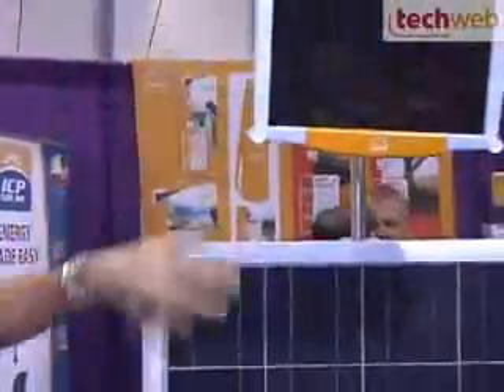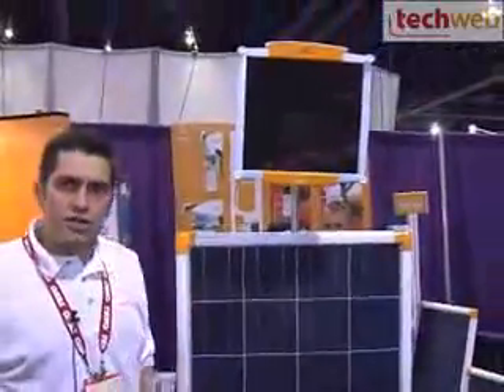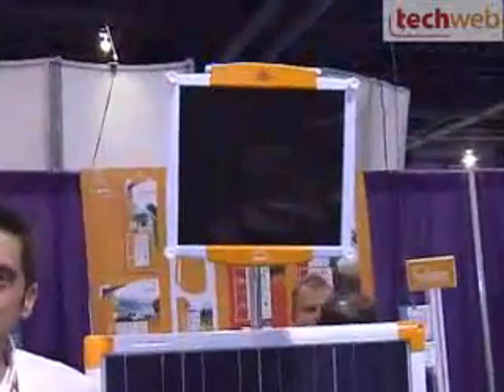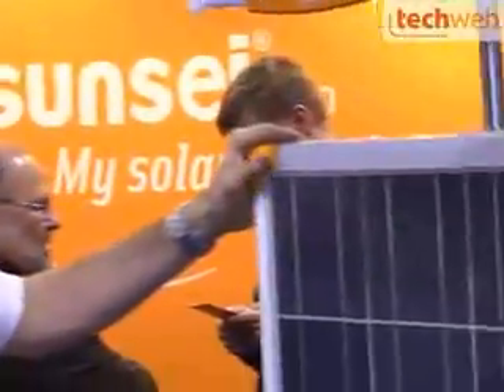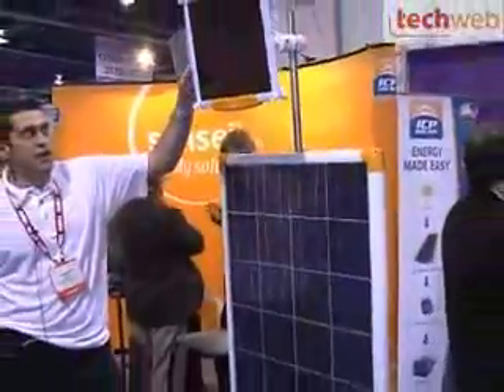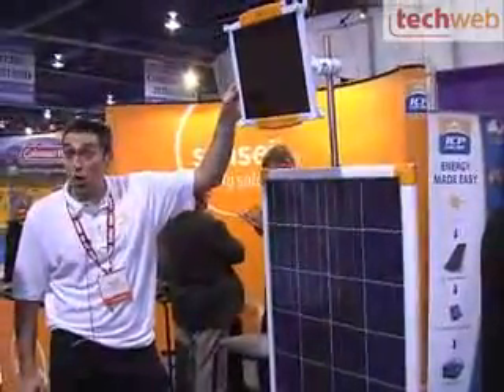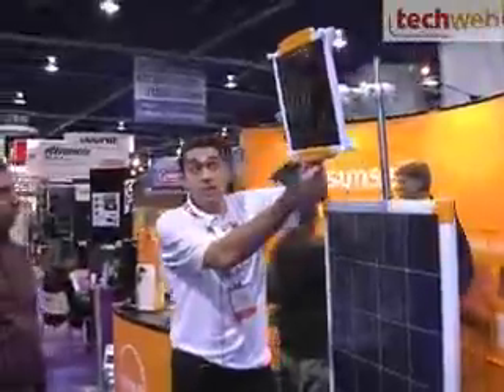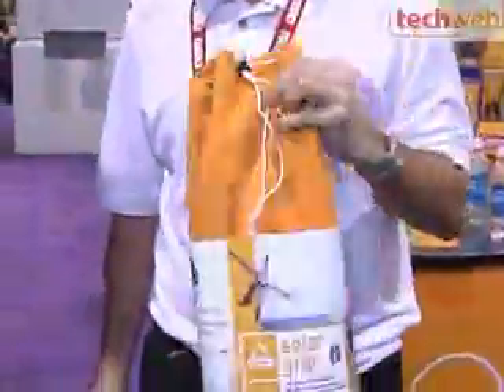laurent lafite green designer, solar guru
the launch of the new sunsei solar chargers Moon&Sun live on TV at the CES Las Vegas Tradeshow january 2008